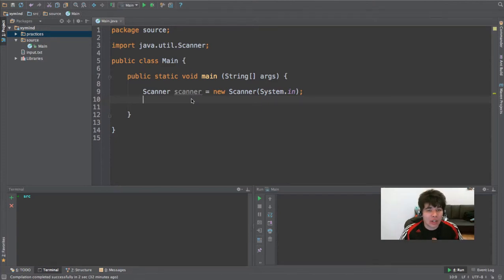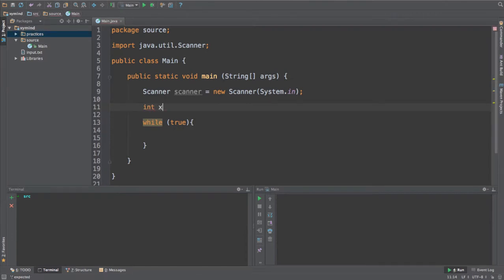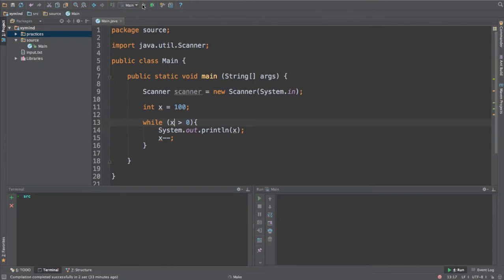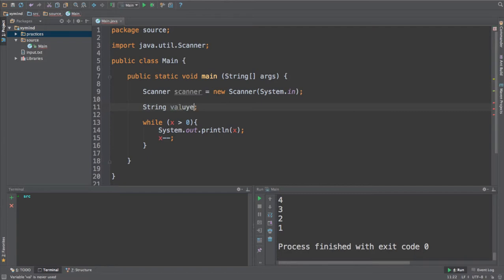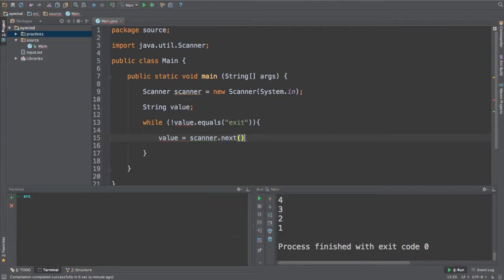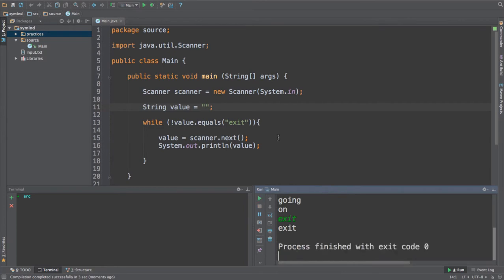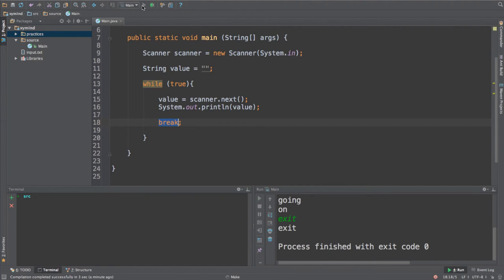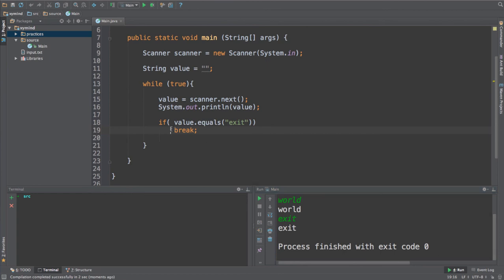While loop in Java - Programming tutorial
Learn how can we use the while statement to run loops based on a logic evaluation.